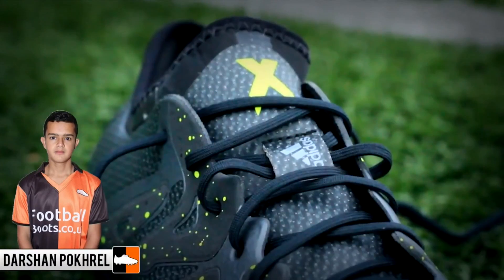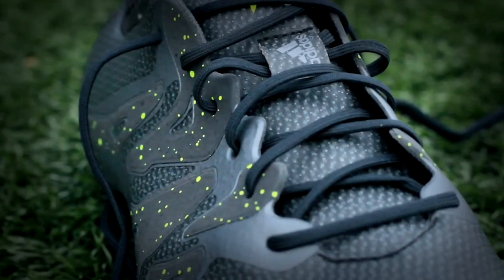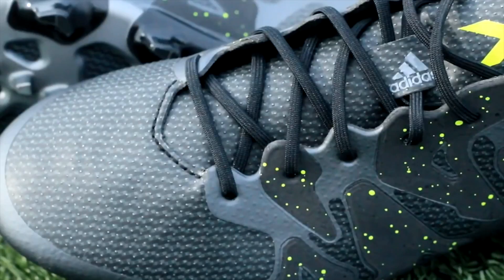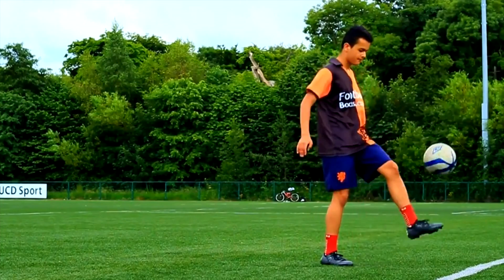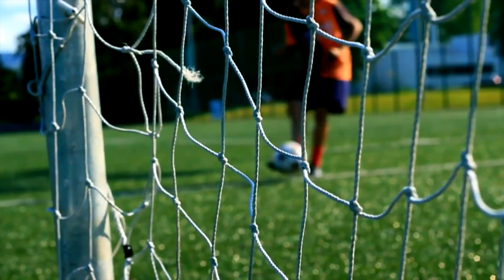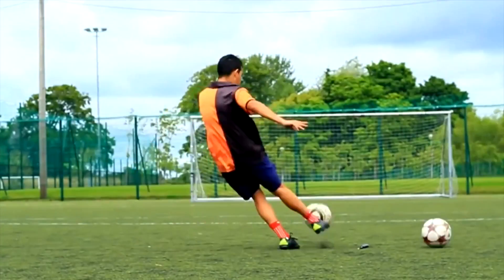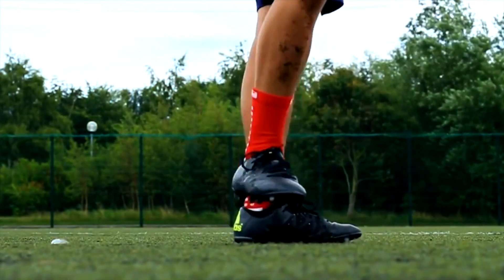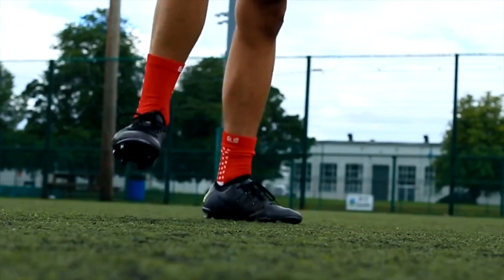Adidas X 15 Review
Review By:  Darshan Pokhrel
Highly Recommend this product.